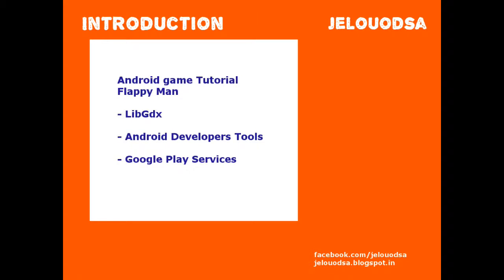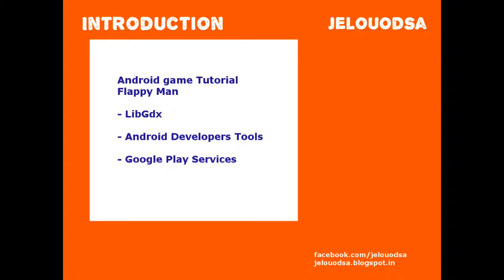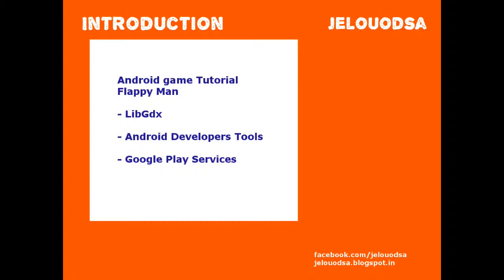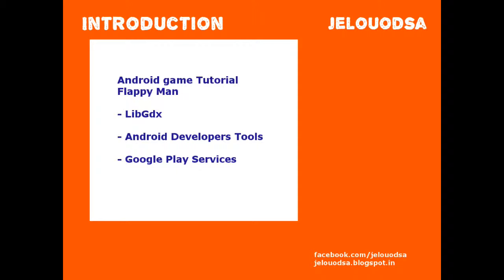Introduction : Android Game Development Tutorial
It's the introduction to the tutorial series of creating a Android game flappy man with Libgdx.